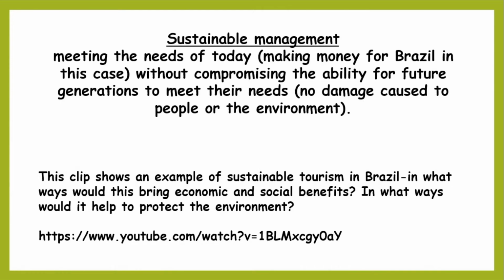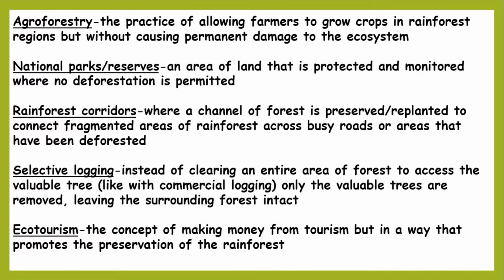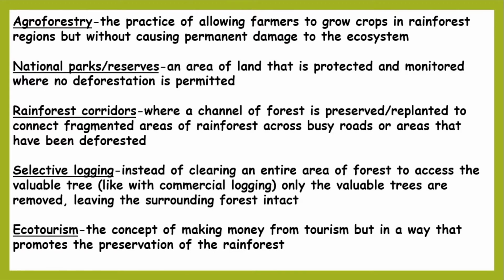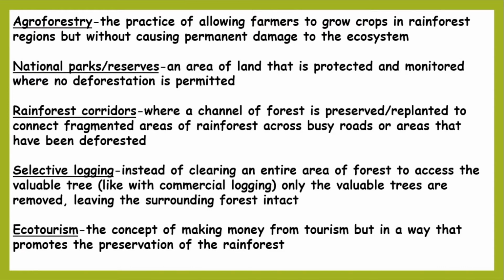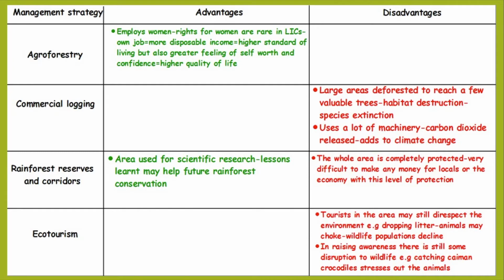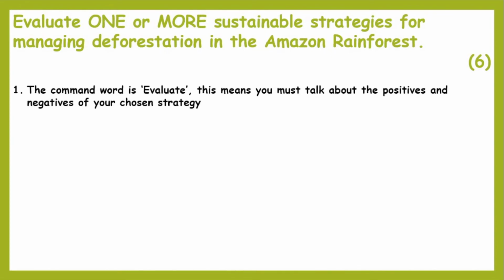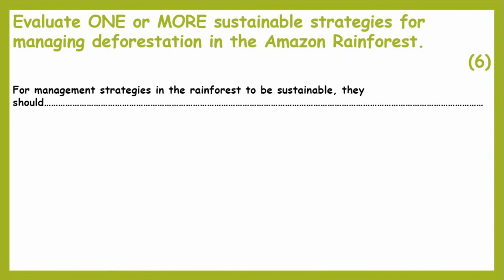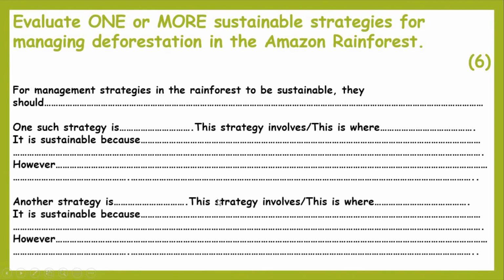GCSE Geography Year 11 Lesson 15 Sustainable solutions